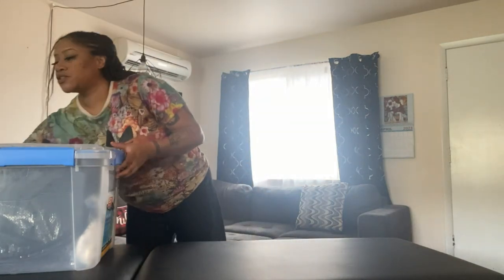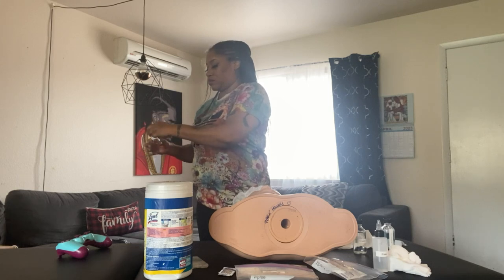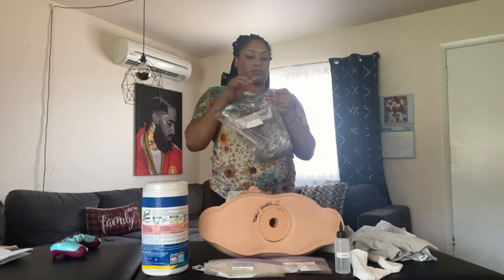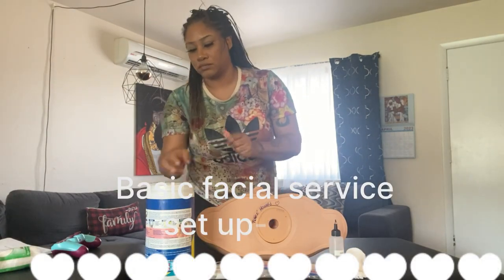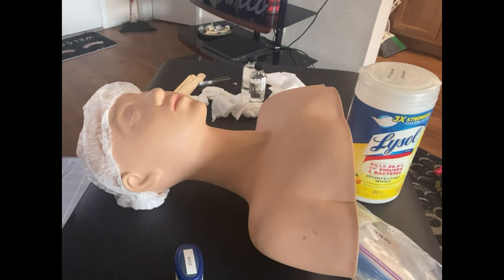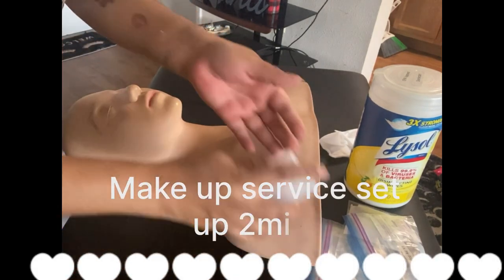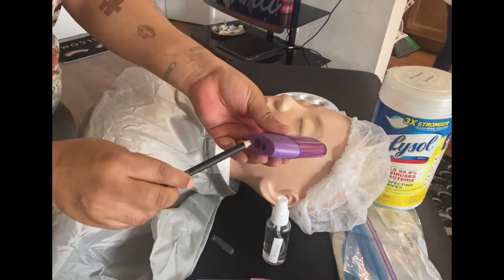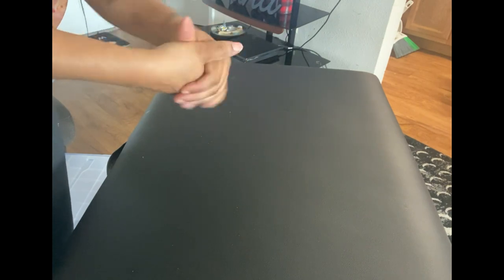Esthetician state board practical exam (practice) ￼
I’ll be posting a bunch of Esthetician videos